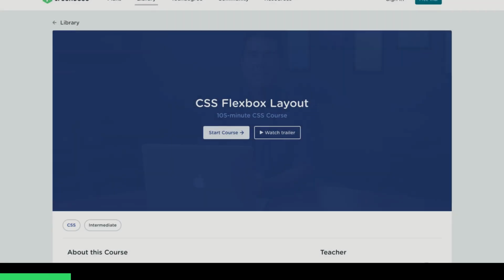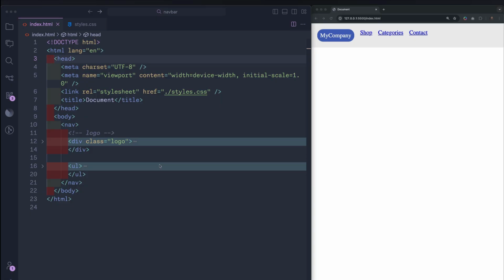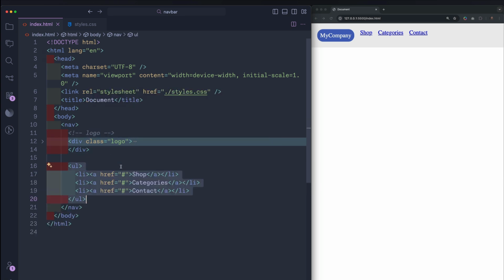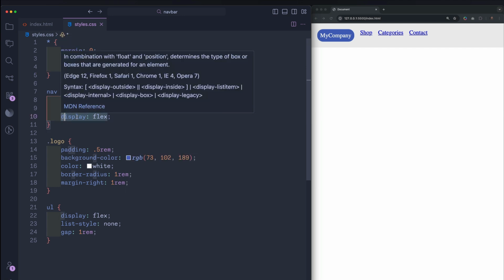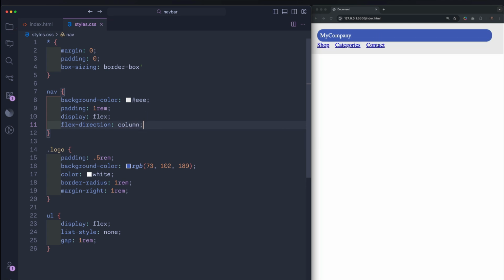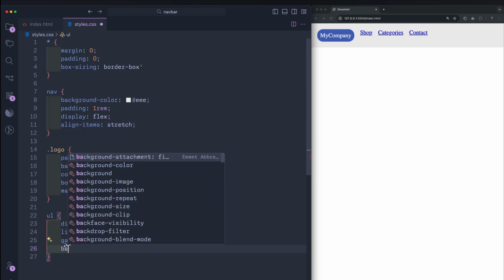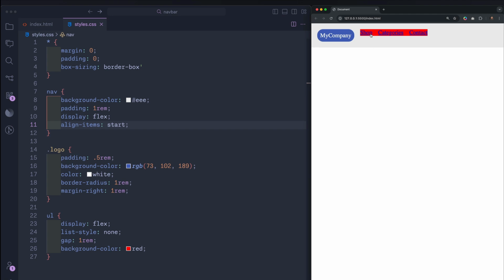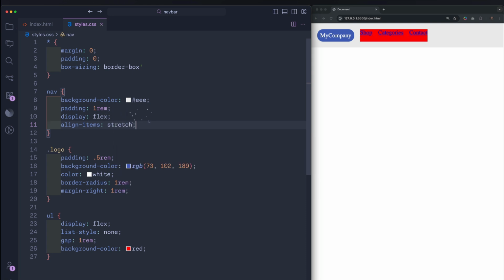Treehouse Quick Tips: How to Make All Flex-items the Same Height?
Student asks: How can I make all flex-items the same height?
Start your free 7-day trial today and join our growing community

Also checkout:
HTML Basics Course: